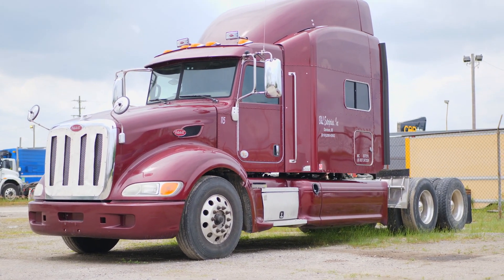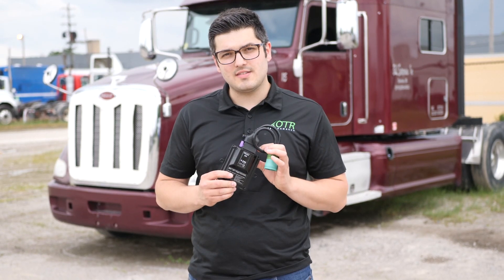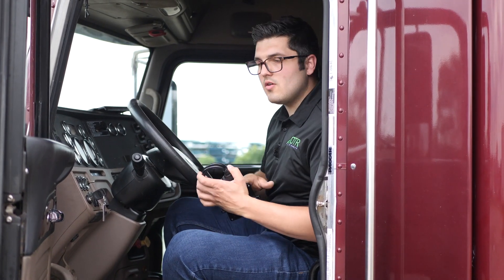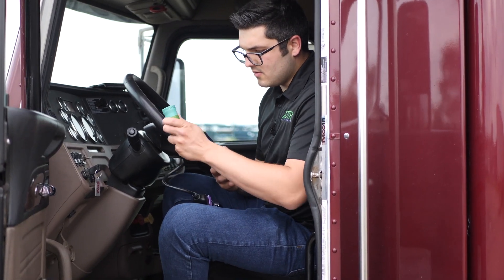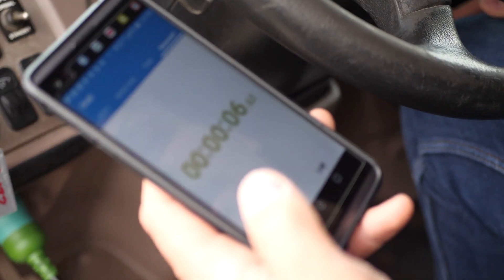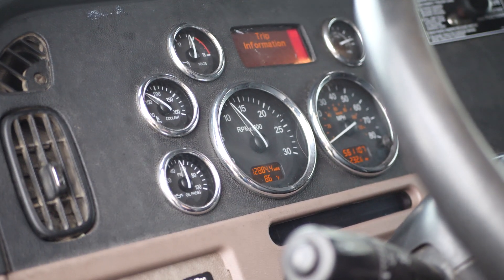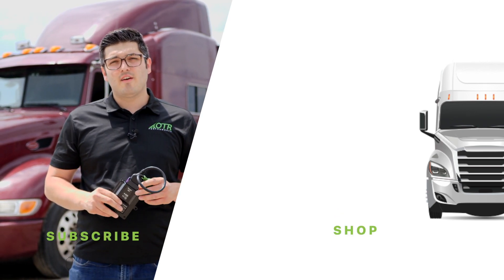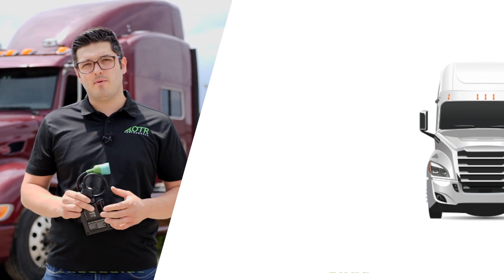How to Force Regen a 2013 Paccar MX Engine | EPA10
The Paccar OTR Reset Tool provides you the capability to do advanced functions in less than 5 minutes and gives you the ability to start a forced DPF regen.

The OTR Reset Tool is an advanced automated diagnostic tool, making it easy and quick to use. The OTR Reset Tool is embedded with a patent-pending algorithm developed in-house. So once the OTR Reset Tool is plugged in, it immediately starts working without any special diagnostic software, hardware, or button pressing.

Before you dive deeper into what the OTR Reset Tool is, here are some key terms you need to know:

Reset: Reprogram all the parameters to default values
DTC: Diagnostic Trouble Codes
AFT: Aftertreatment system (example: DPF, SCR)
The OTR Reset Tool will clear fault codes, reset the AFT system, and if necessary, perform a forced DPF regen of the DPF anywhere anytime.

FORCED DPF REGEN
A forced DPF regen is performed when a diagnostic scan tool, such as the OTR Reset Tool starts the regen process. The DPF soot load could be too high for a passive and active regen to occur causing the condition where it is required to perform a forced DPF regen.

Start a forced DPF regen
When the soot level is too high for a passive or active regen to occur.
When maintenance items are replaced on the after treatment system in order for you to clear certain fault codes.
To keep your DPF filters clean, which can save you fuel mileage and prevent breakdowns.
For more in-depth knowledge about forced DPF regen, read our blog post here.
DTC FEATURES
HAPPENS IN LESS THAN 1 MINUTE
Reset Active Fault Codes
Fault codes that determine that there is an existing issue. Certain active fault codes can be cleared, however, if the problem has not been fixed the fault code will reappear prompting you to seek service.
Reset Inactive Fault Codes
Fault codes that indicate that there was a previous issue.
‘Ghost’ Codes
Specific trucks will display fault codes on the dashboard, and most of the time you will have a check engine light or a check module message. After this, a screen will appear stating that the error has occurred. Many of the codes that do appear on your dashboard fall into the category of ‘Ghost’ codes. The phrase ‘Ghost’ code comes from the fact that the fault code activated was triggered by certain conditions that are near impossible to recreate. All you have to do is plug the OTR Reset Tool into the diagnostic connection and clear the DTC's once. If the fault code does come back a second time, you do need to take the matter seriously.
AFT FEATURES
HAPPENS IN LESS THAN 3 MINUTES
Reset EGR / DPF Derates
EGR / DPF derates have stored values in the engine control module and aftertreatment control module (ECM/ACM).  Reset the EGR / DPF derate is necessary to perform after replacement of engine or aftertreatment components.
Reset DEF / SCR derates
DEF/SCR derates have stored values in the engine control module and aftertreatment control module (ECM/ACM).  Reset of the DEF derate is necessary to perform after replacement of aftertreatment components.
Reset Aftertreament Learned Data

Read our Common DPF Questions blog
CHASSIS COVERAGE
Peterbilt Trucks – All Models
Kenworth Trucks – All Models
J1587/1708 PROTOCOL
Transmission ECU (MID130) – Eaton Fuller / Meritor Wabco
ABS / Brake ECU (ABS136) - Eaton Fuller / Meritor Wabco
Standard SAE J1708 Fault Codes
J1939 PROTOCOL
PMCI - Engine ECM
EAS3 - Aftertreatment ECU
CECU - Cab Controller
ABS / Brake Module
Standard J1939 Fault Codes
ENGINES COVERED (9PIN)
On all Paccar engines, it is necessary to locate the color of your diagnostic plug on the truck underneath the dash.